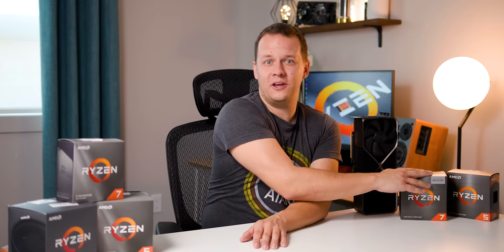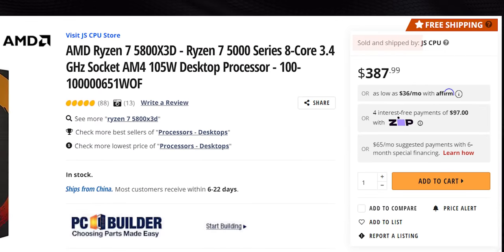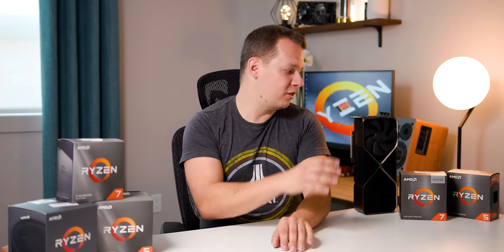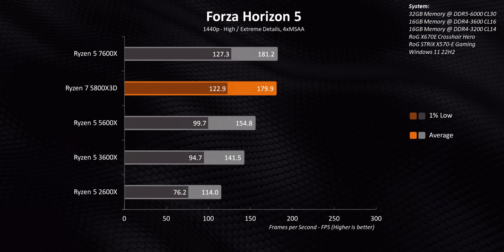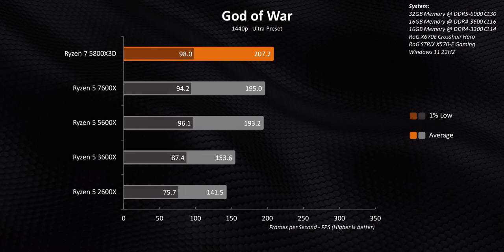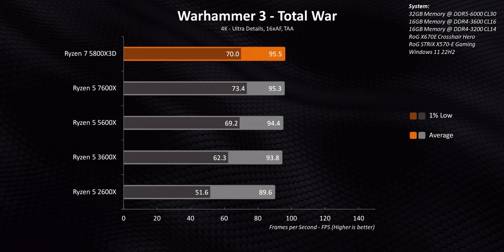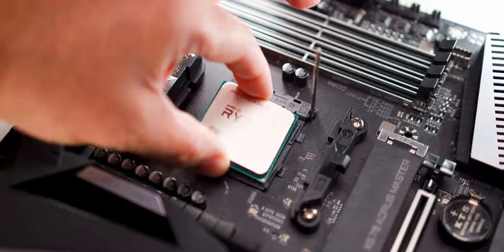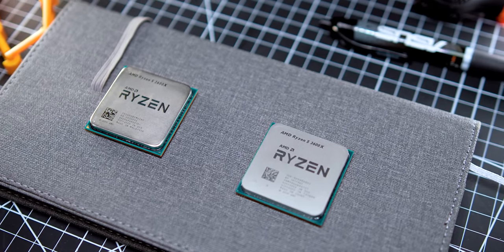Is this the Ultimate AM4 Upgrade?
So you are looking for an AM4 upgrade for gaming.  Is AM5 a good option?  Maybe not because right now the AM4 CPU prices for the Ryzen 7 5800X3D and Ryzen 5 5600X are the lowest they've ever been.

Buy items in this video from different retailers below:
Ryzen 5 5600X
Ryzen 7 5800X3D

Check out the be quiet! Silent Wings 4 Pro

TIMESTAMPS:
0:00 - AM4 Situation vs AM5
0:51 - Ryzen 5000 Pricing = SO LOW
1:54 - Ad Spot!
2:26 - The Ultimate Upgrade for GAMING?
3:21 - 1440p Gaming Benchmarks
4:50 - Understanding FUTURE GPU Upgrades
5:42 - 4K Gaming Benchmarks
6:54 - Ray Tracing Performance
7:22 - A Drop in Upgrade. EXCEPT
8:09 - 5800X3D, Its Place Right Now
8:55 - AM4 Upgrades have a Best Before Date!

Review unit provided free of charge by ?. As per Hardware Canucks guidelines, no review direction was received from manufacturer.